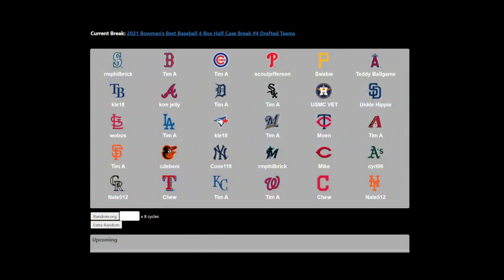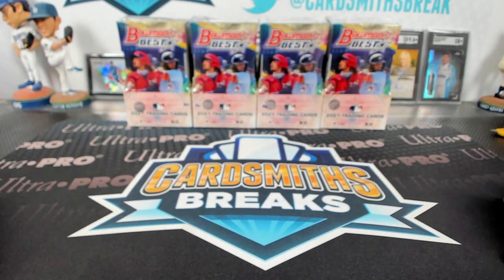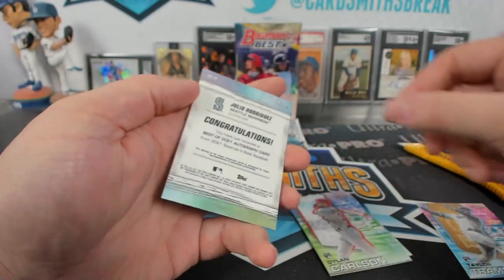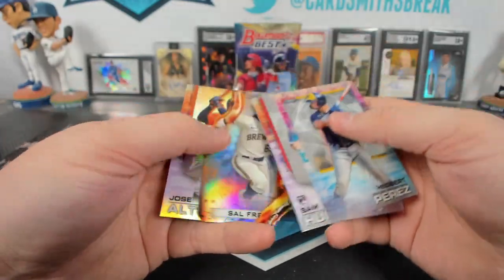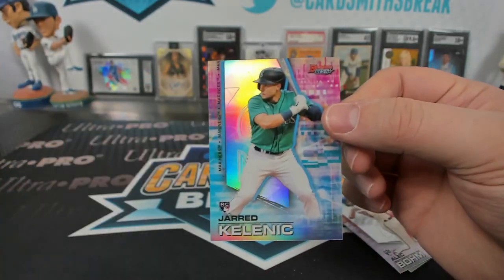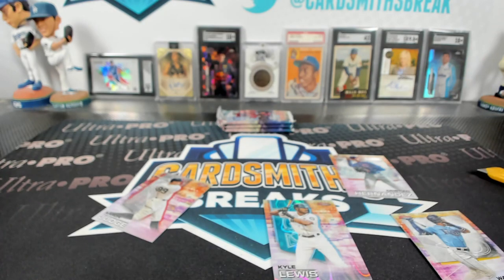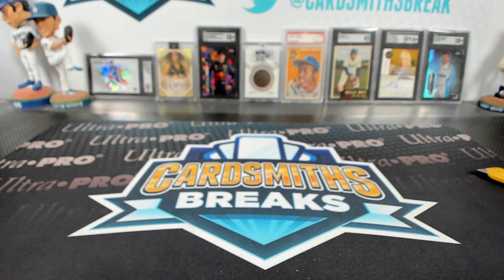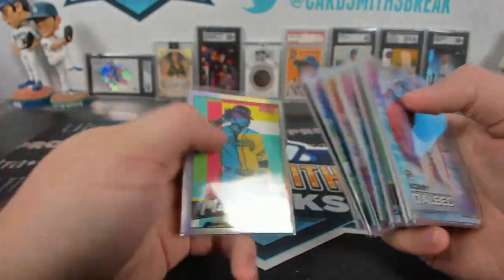2021 Bowman’s Best Baseball 4 Box Half Case Break #4